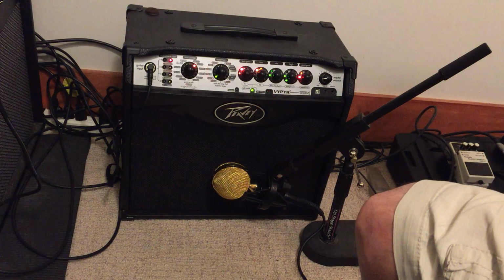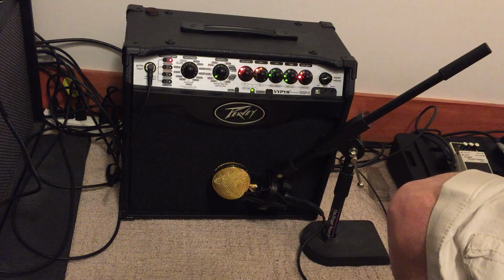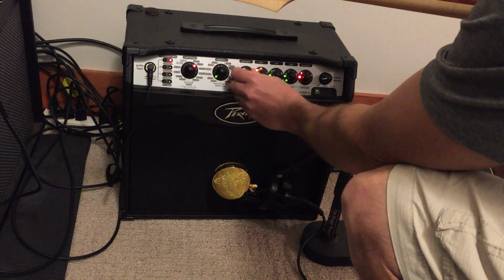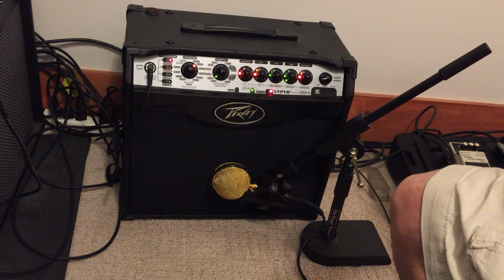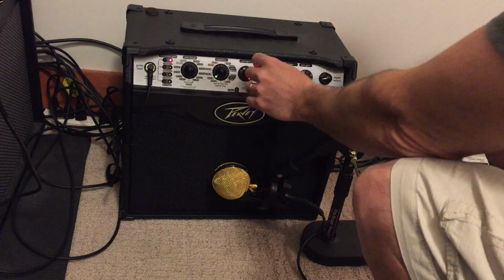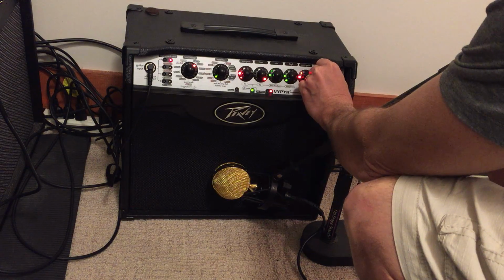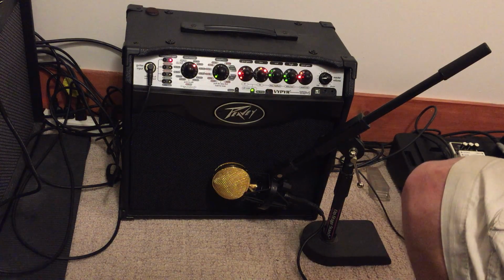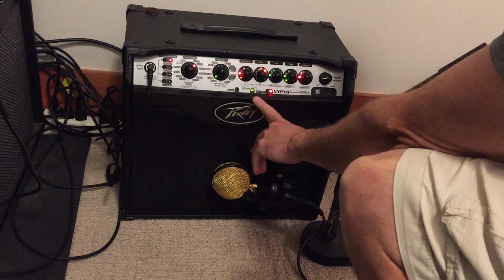Peavey VYPYR (Tremolo) Demo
A video demo of the Peavey Vypyr VIP-1 on the Tremolo effect